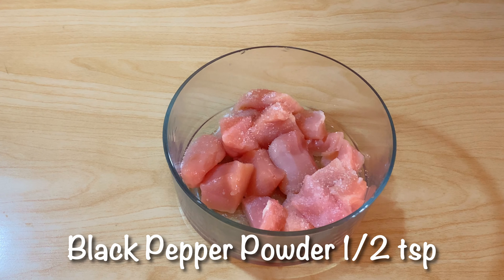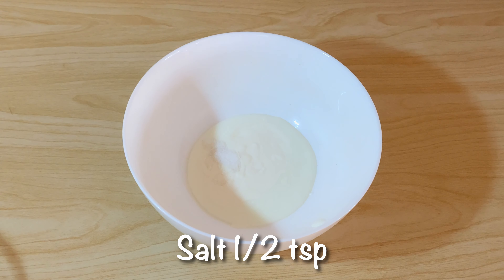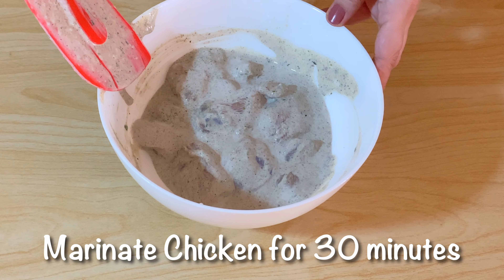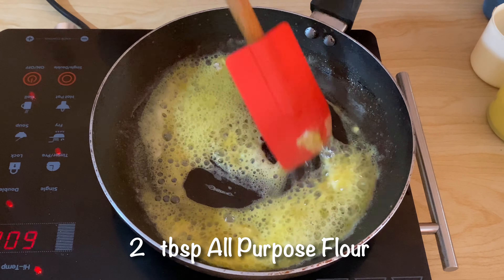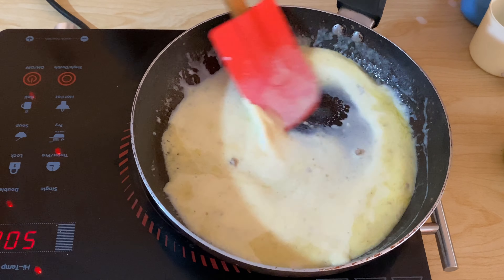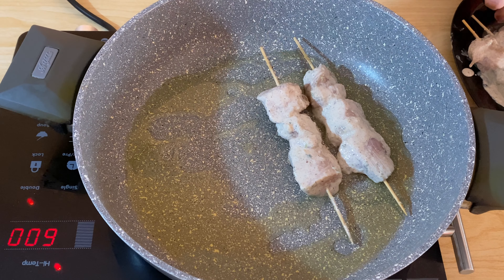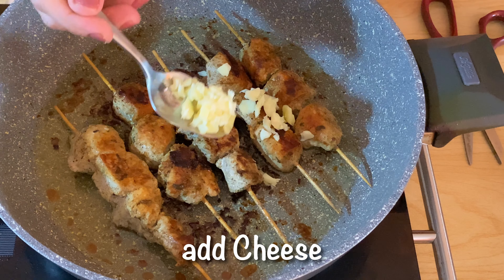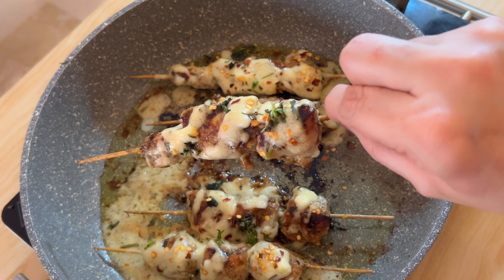Chicken Malai Boti Recipe | Cheesy Malai Boti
Today I made Tasty and Sizzling Chicken Malai Boti | Try Malai Boti Recipe with Noshi's Kitchen | Delicious Chicken Malai marinated in 2 different marinations | Perfect Chicken Malai Boti Recipe | Creamy Chicken | Tikka Boti | Cheesy Chicken